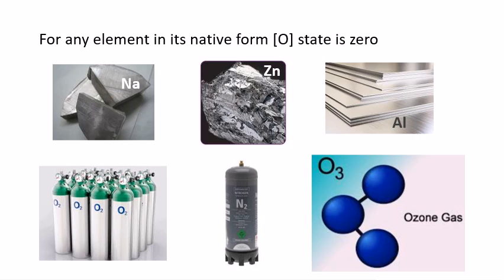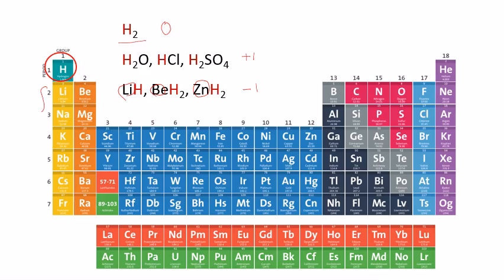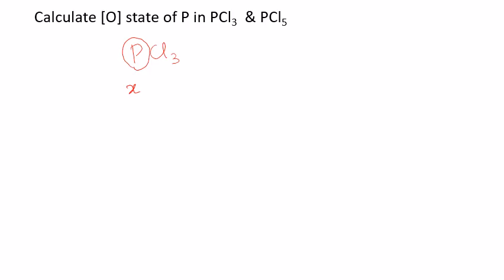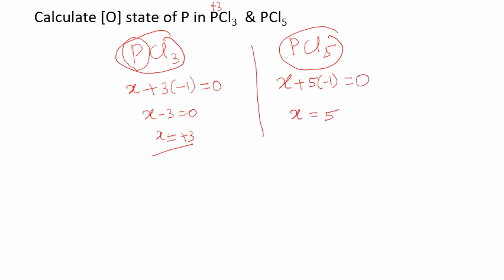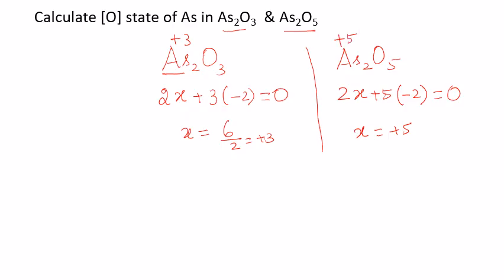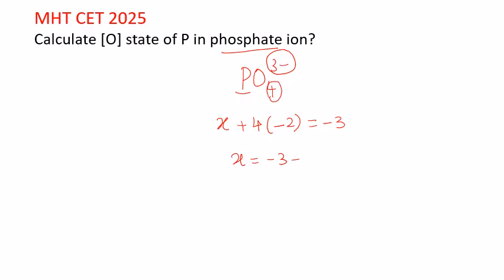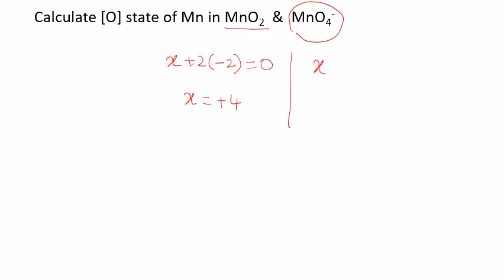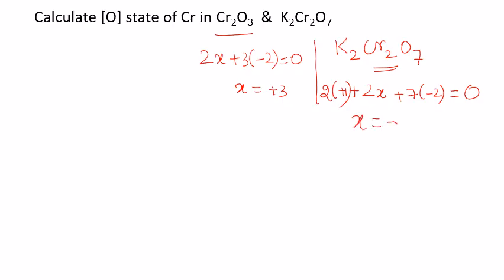Oxidation State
How to calculate oxidation state of an element ?